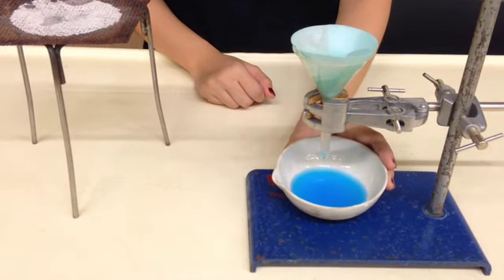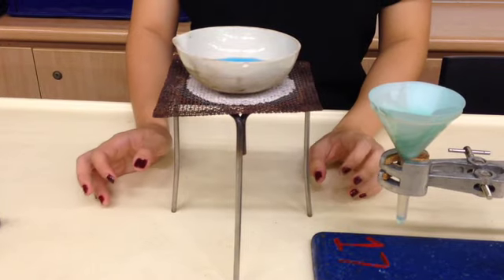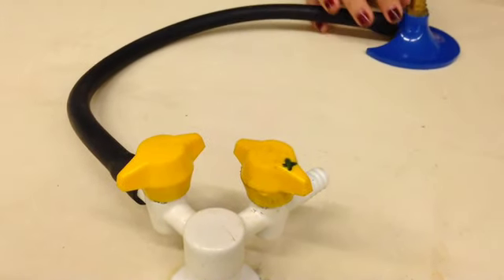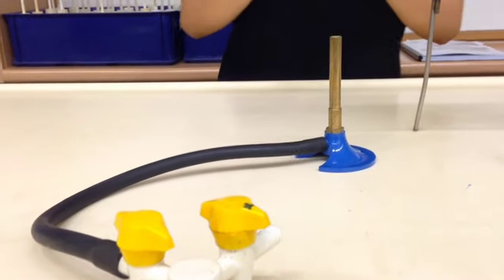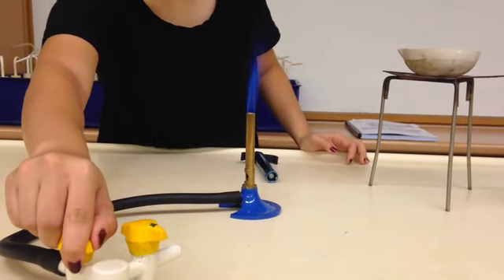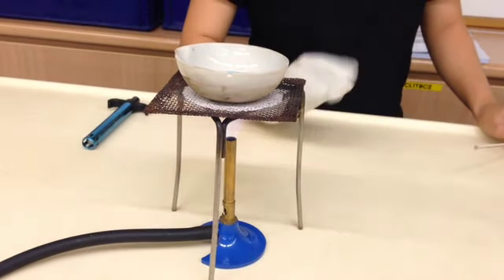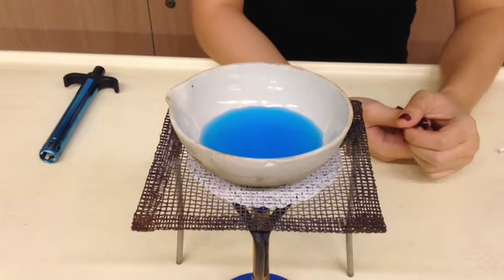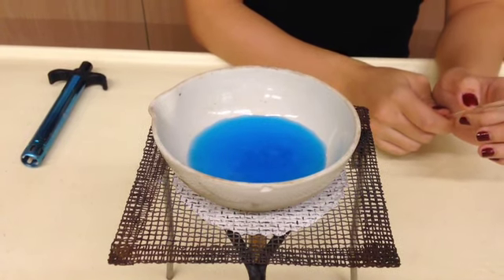Preparation of Copper(II) Sulfate (Part 2)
This video shows the set-up for the crystallization of copper(II) sulfate. We first have to heat the solution until it is saturated (water boils off), then wait for the saturated solution to cool down and for the crystals to form.